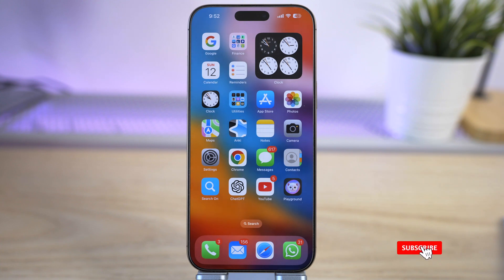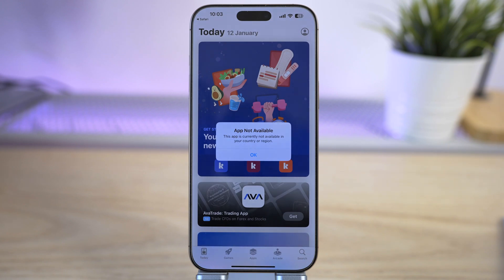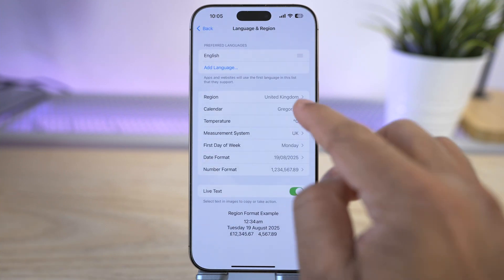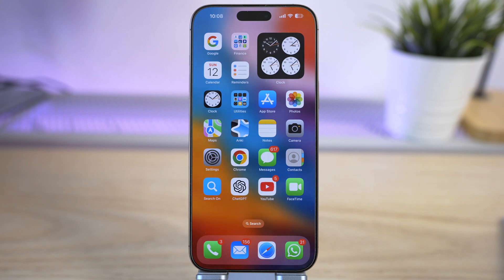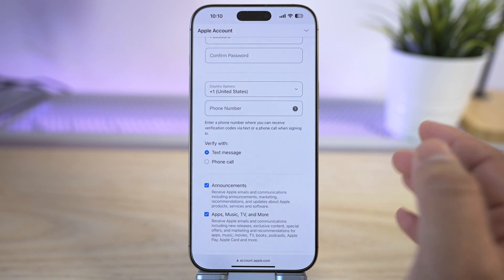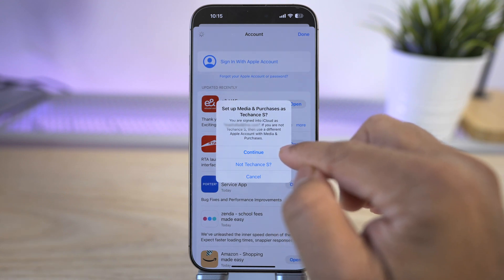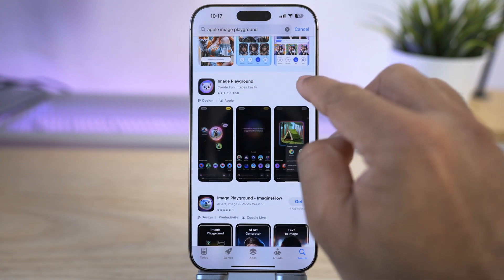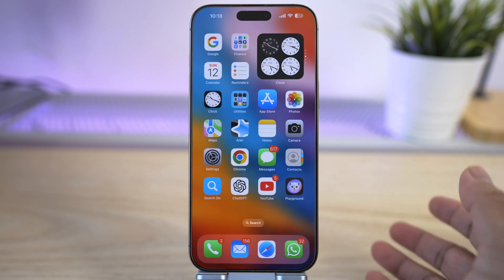Get Image Play Ground App Back on iPhone After Deleting It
Accidentally deleted Image Playground on your iPhone? No worries! In this quick tutorial, I’ll show you how to reinstall it step by step. Whether you removed it intentionally or by mistake, follow along to get it back in no time!